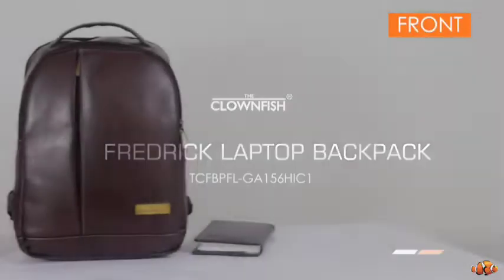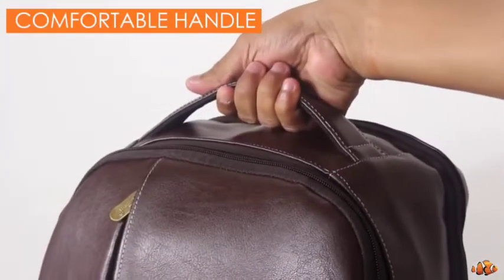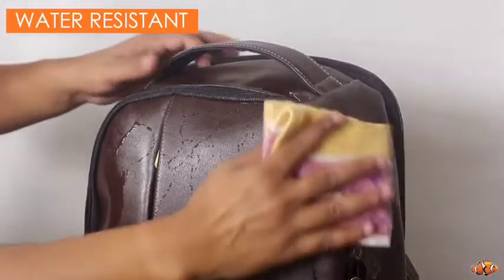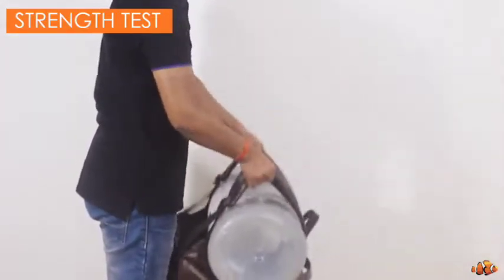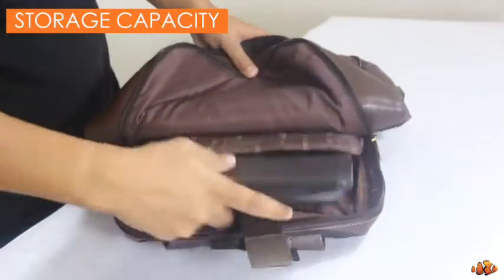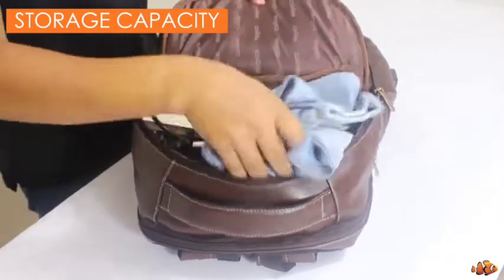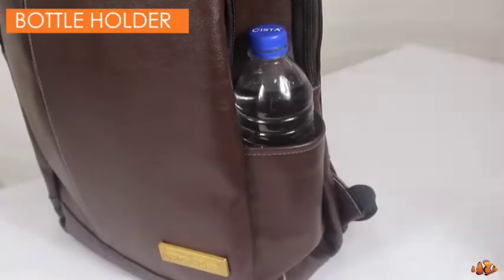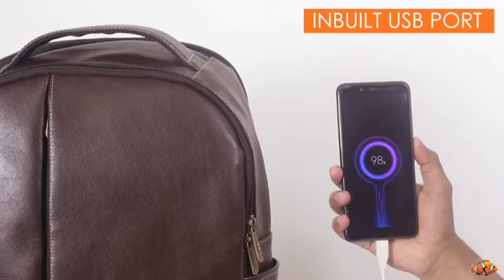Clownfish Leather Backpack (Amazon & Flipkart)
Clownfish Leather Backpack comes with artificial leather with a descent quality.
Anyone can avail this from Amazon or Flipkart at best price.
links is in description